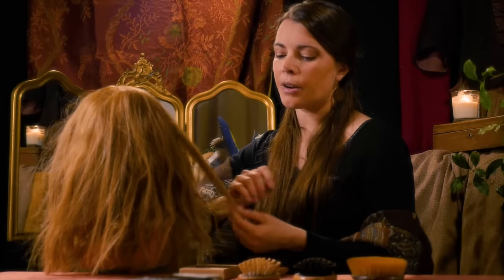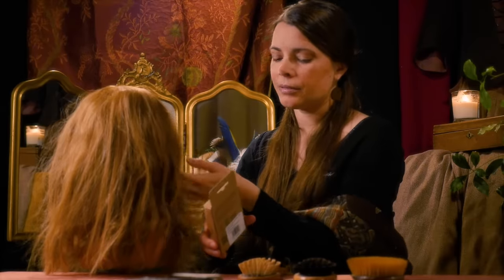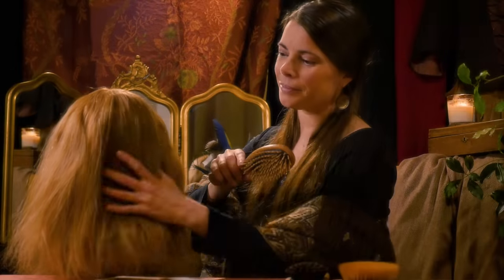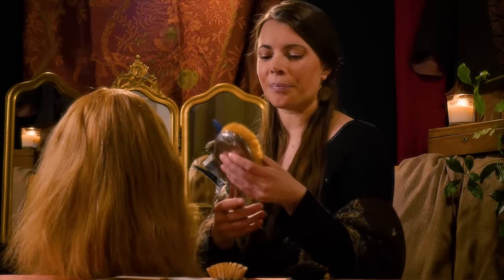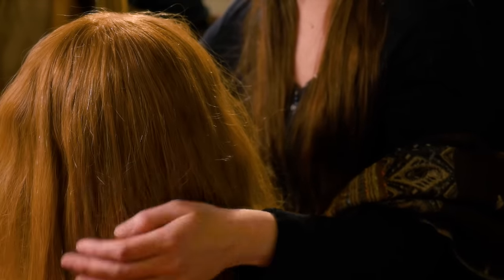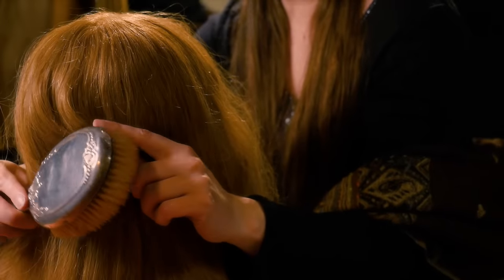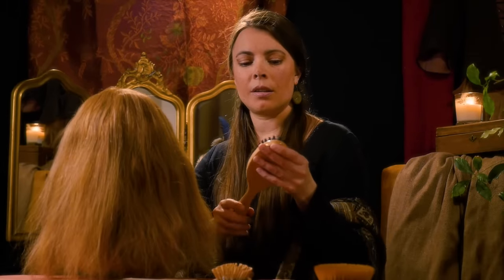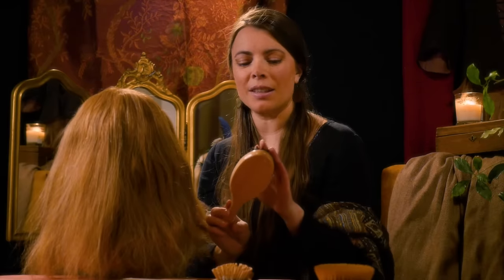Cozy Hair Brushing | ASMR (detangling, brushing, hair play, soft spoken + whispered)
Meet Marie-Antoinette, my doll head, and let’s relax while I’m restoring / brushing her hair with different brushes 🙂

Timestamps :
00:00 Intro / hair inspection
02:40 Wooden comb (detangling, a bit of accidental hair pulling)
14:45 Wooden brush 1
21:04 Silver brush
27:02 Wooden brush 2
32:40 Playing with the hair / giving Marie-Antoinette a scalp massage

Help this videos by adding subtitles ! :)
Somsoc (korean)
Claire Pincemaille (french)
Emanuela Pereira (portuguese / brazilian)
Tindra Wennerlund (swedish)
Esa Mokan (indonesian)
Emma J (dutch)
Hime Chan (vietnamese)
Adularia (spanish)
Laura Dannenmann (german)
Noctilucent (italian)
Ue (japanese)
AnnaKathrine (danish)

MY GEAR :
‣ Camera : Panasonic Lumix GH4
‣ Lens: Panasonic 12-35mm / 2.8 F
‣ Microphones : Sennheiser MK4 + Zoom Hn4pro
‣ Tripod : Benro KH26NL